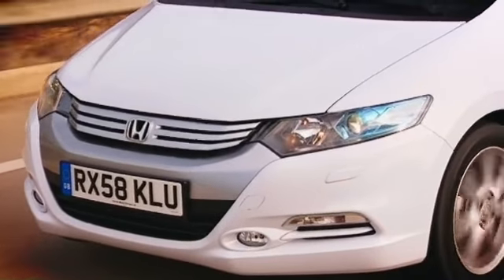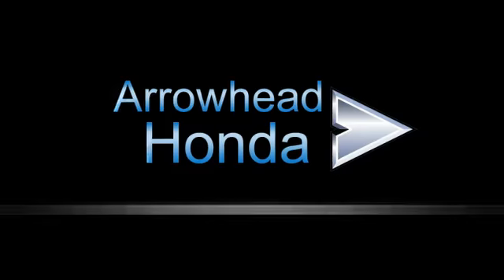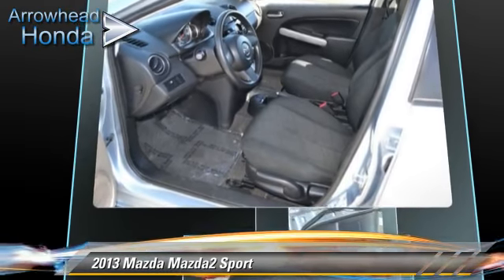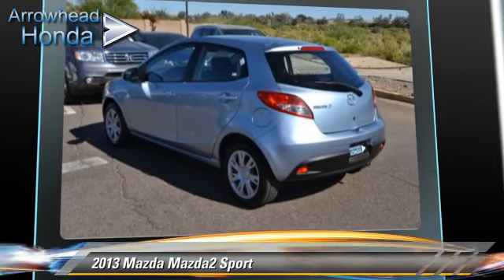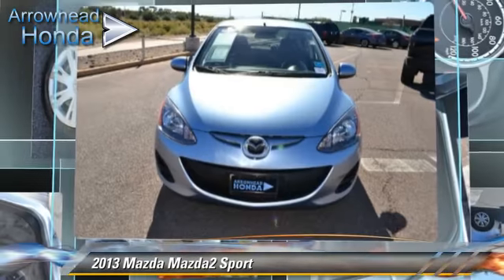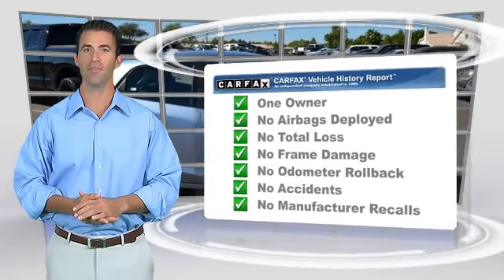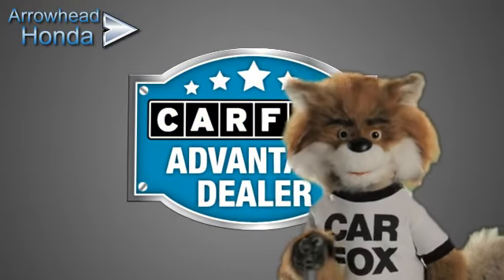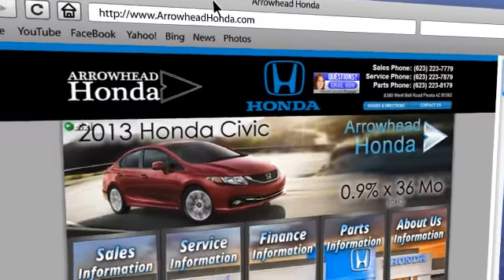2013 Mazda Mazda2 Peoria AZ H3065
2013 Mazda Mazda2 Sport

Arrowhead Honda
8380 West Bell Road

Don't let the miles fool you! Your satisfaction is our business! This wonderful-looking 2013 Mazda Mazda2 is the car that you have been hunting for. Having had only one previous owner means that this superb Mazda2 is sure to be a favorite among our more educated buyers.